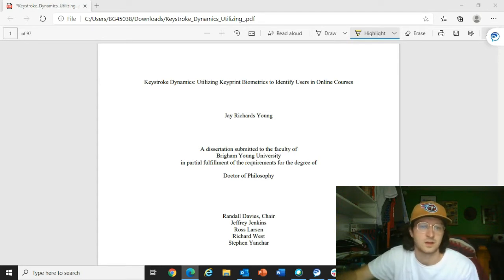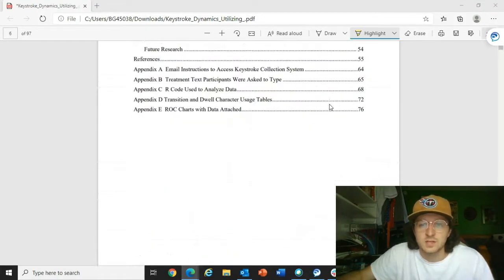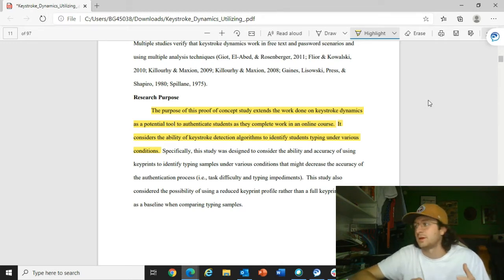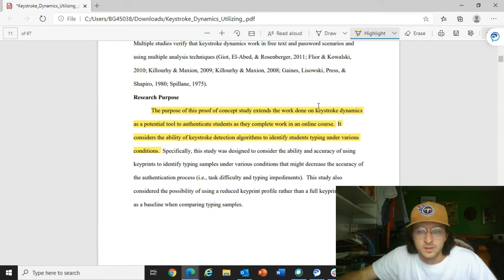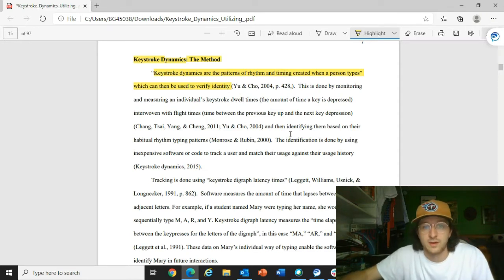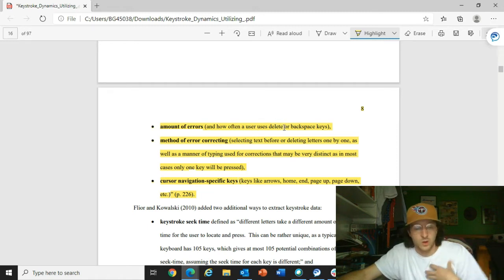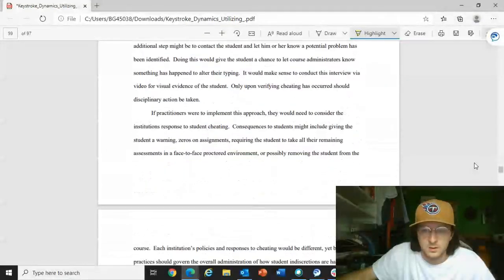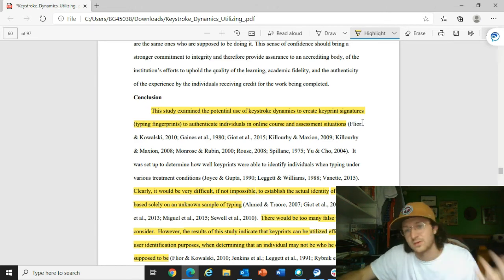Keystroke Dynamics - Behavioral Biometrics